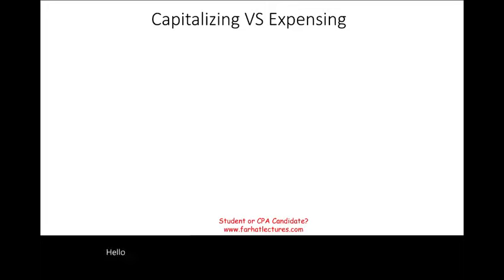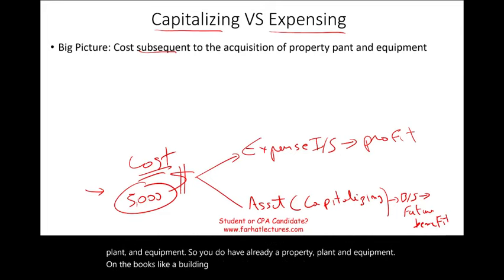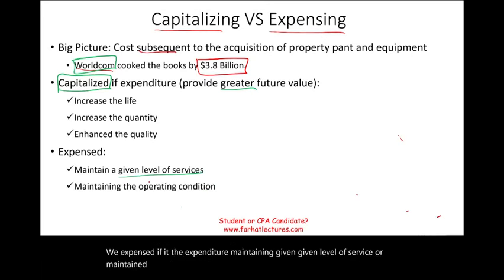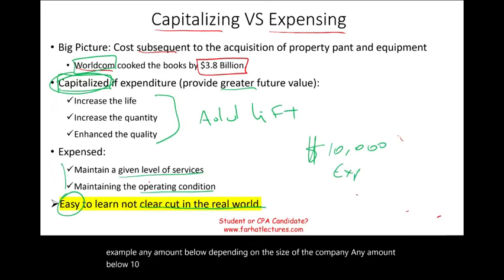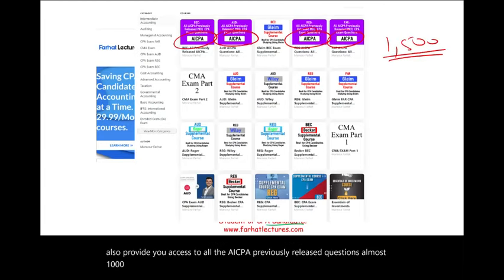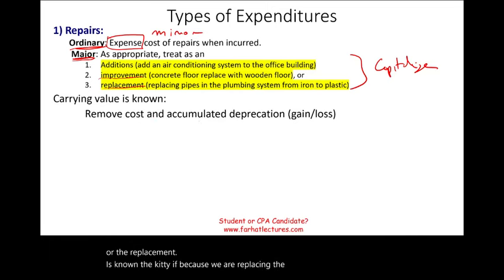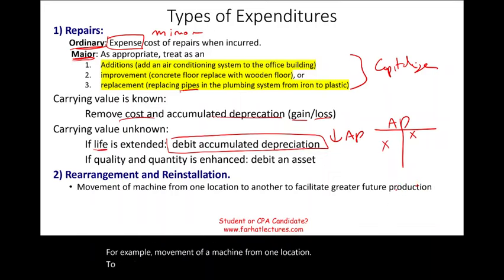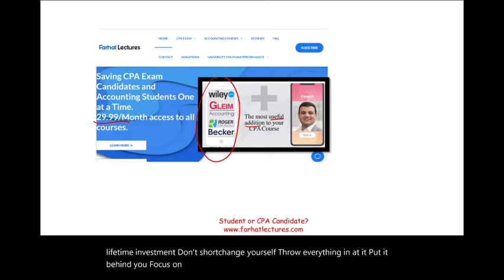Capitalizing vs Expensing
In this session, I discuss capitalizing vs expensing.